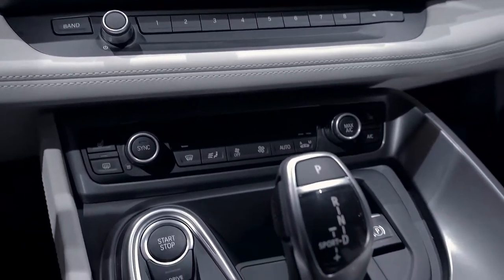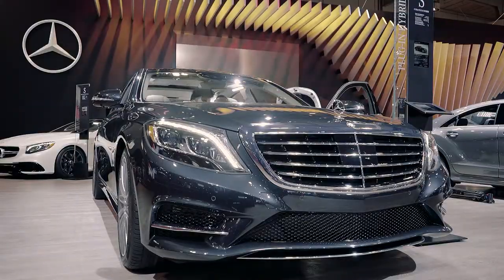Luxury Electric Cars Available in Canada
Part 5 of Plug'n Drive's 2016 Toronto International Auto Show series.